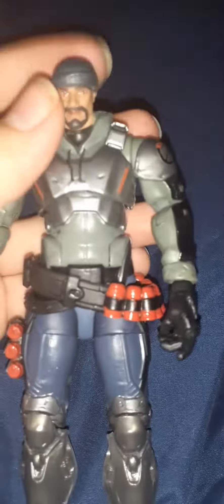overwatch ultimates Reaper action figure review!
Like and sub for more reviews!!!